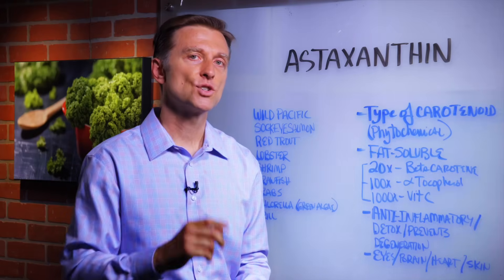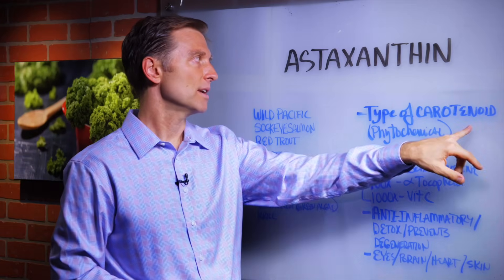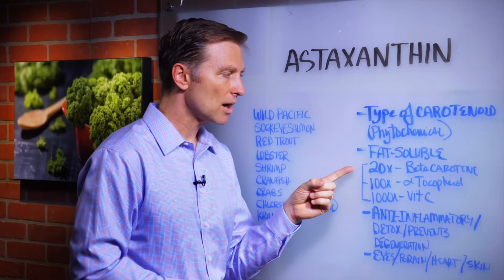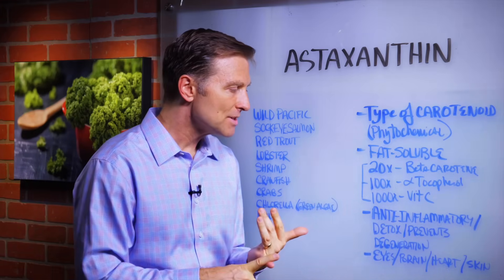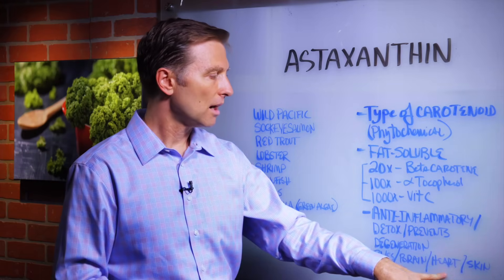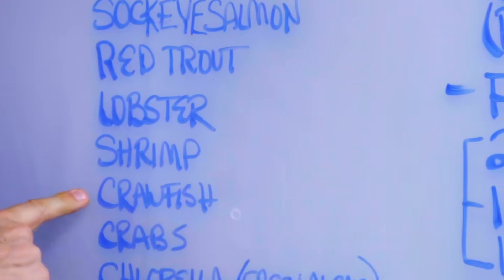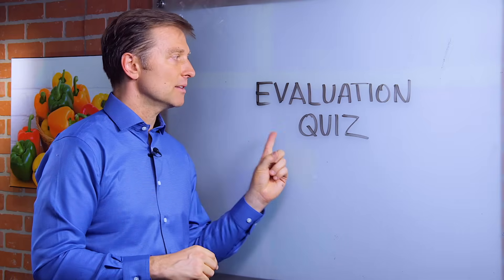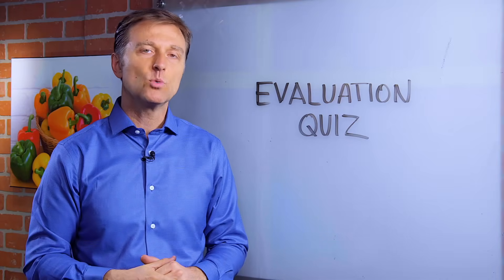What is Astaxanthin, Its Sources & Benefits – Dr. Berg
In this video, Dr. Berg talks about Astaxanthin. It is a fat-soluble phytonutrient carotenoid. It is more powerful than many other antioxidants. It is a great anti-inflammatory, and it's great for the eyes and the brain in preventing cognitive degeneration.

You can get it from Wild Caught Pacific Sockeye Salmon, red trout, lobster, shrimp crawfish, crabs, chlorella (green algae), and krill.